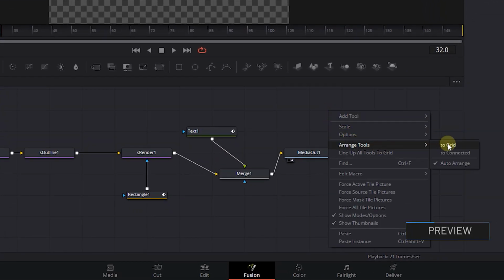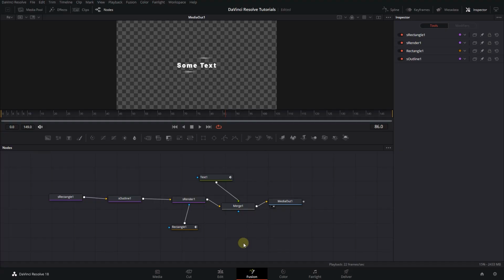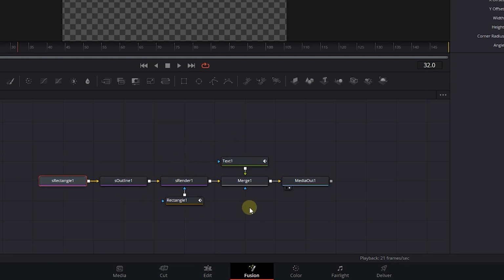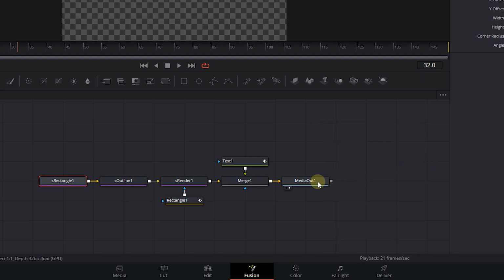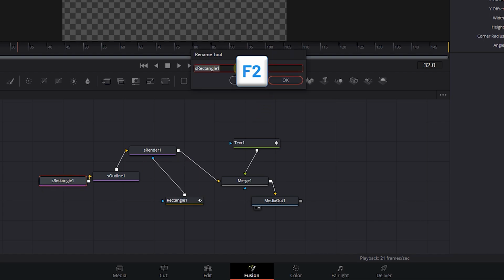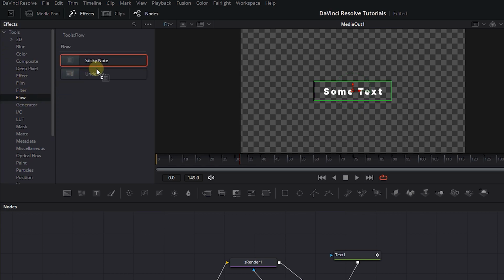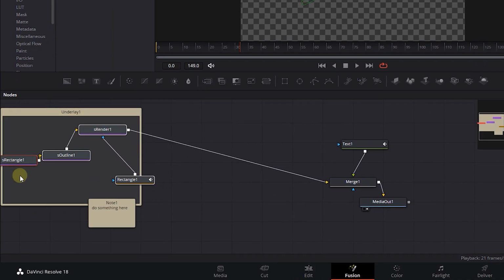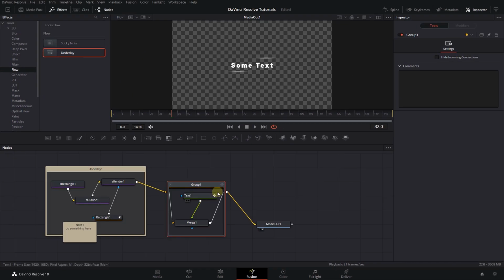How to ORGANIZE NODES in Fusion in Davinci Resolve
Efficiently organize your Fusion composition in Davinci Resolve with these tips: align nodes to the grid, arrange tools based on connections, rename nodes, and apply distinctive colors. You can also enhance organization with sticky notes, underlays, and node grouping for a streamlined workflow.

How to ORGANIZE NODES in Fusion in Davinci Resolve Chapters:
00:00 Intro
00:11 line up tools to grid in fusion
00:21 arrange tools to grid in fusion
00:31 arrange tools to connected in fusion
00:41 rename and recolor nodes in fusion
00:54 add sticky notes in fusion
01:04 add underlay in fusion
01:14 group nodes in fusion